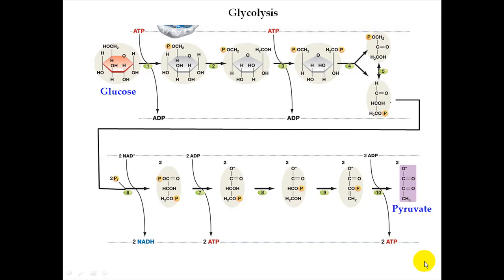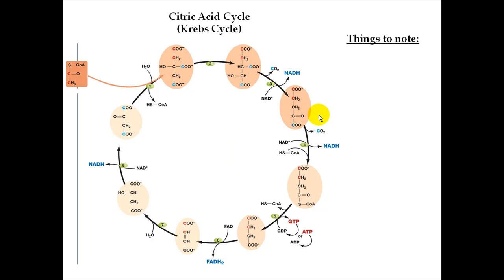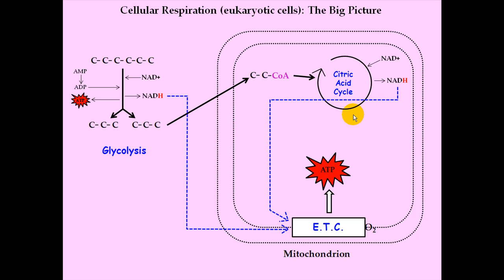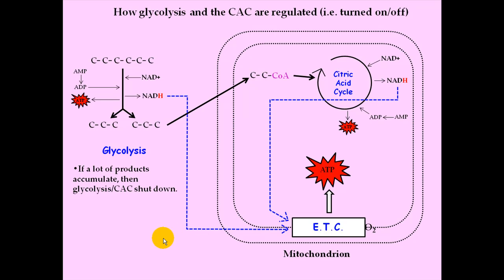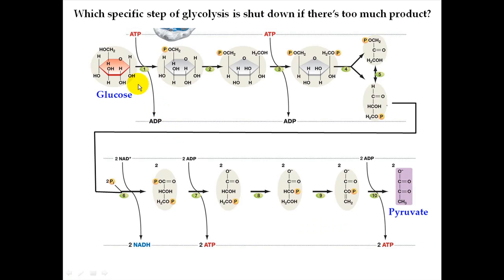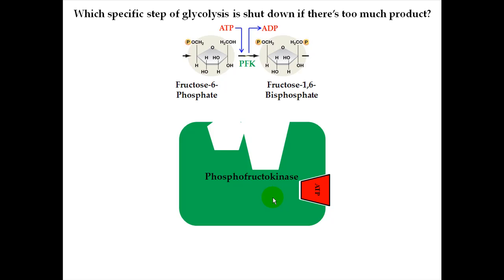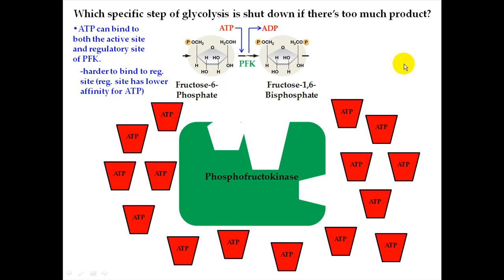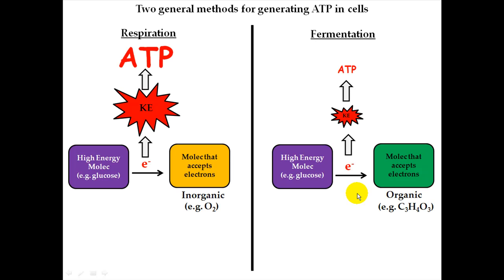Cellular Respiration Part 2